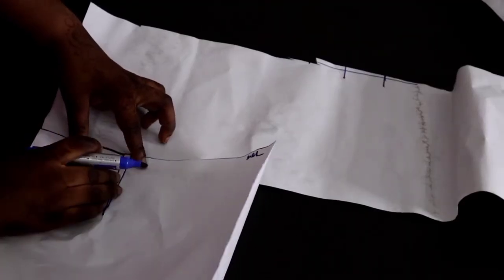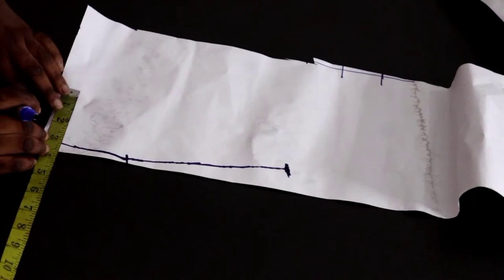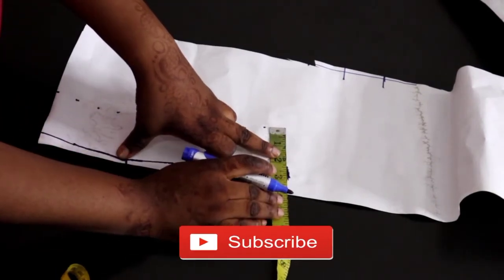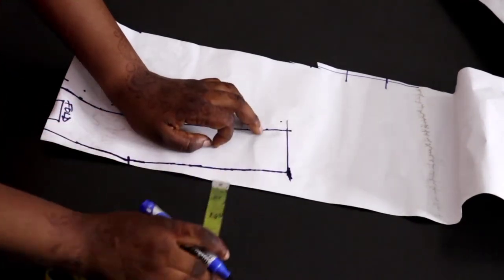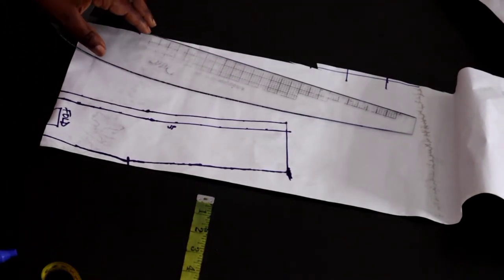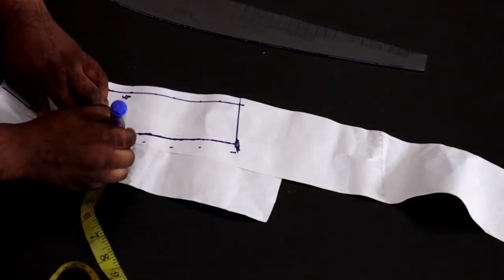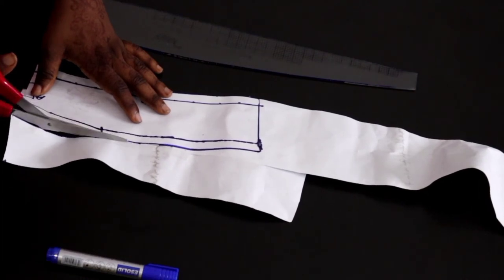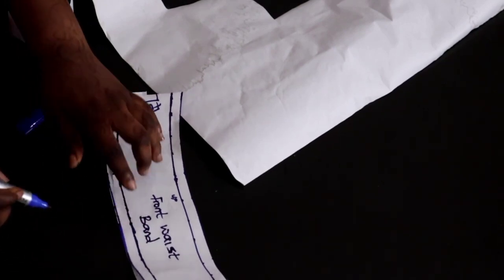Beginners Guide: Waistband tutorial. Perfect waist band for skirts, pants